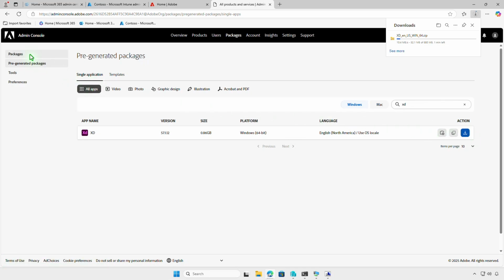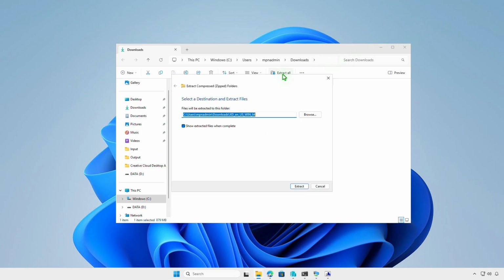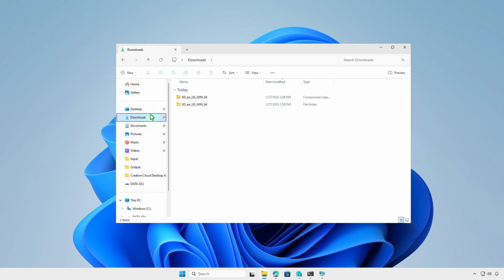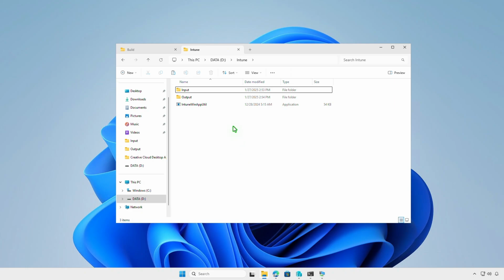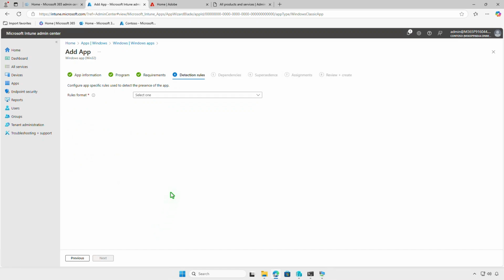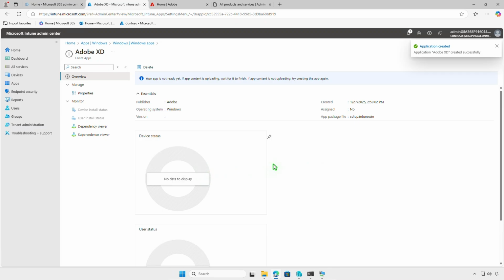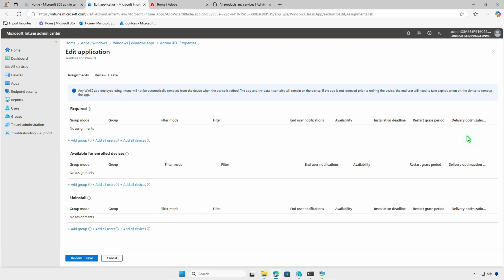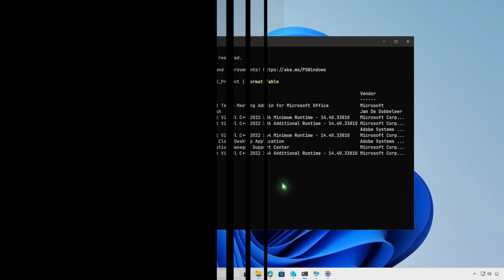Deploy Adobe XD Using Microsoft Intune | Step-by-Step Guide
Learn how to deploy Adobe XD using Microsoft Intune with this step-by-step Windows application deployment tutorial.

In this guide, you'll discover how to prepare an Adobe XD installation package, configure a Win32 app in Microsoft Intune, and deploy Adobe XD to managed Windows 10 and Windows 11 devices.

Whether you're an IT administrator, Intune engineer, or endpoint management professional, this tutorial will help you understand the Adobe XD deployment workflow using Microsoft Intune.

• How to prepare an Adobe XD installation package for enterprise deployment
• How to package Adobe XD as a Win32 app using the Microsoft Win32 Content Prep Tool
• How to upload an INTUNEWIN package to Microsoft Intune
• How to configure installation and uninstall commands for your Adobe XD package
• How to assign Adobe XD to users or device groups
• How to monitor deployment status and troubleshoot installation failures
• How to verify Adobe XD installation on managed Windows devices

⏱️ VIDEO CHAPTERS

00:00 Introduction
00:30 Adobe XD Deployment Overview
01:00 Prepare Adobe XD Installation Files
02:00 Create the INTUNEWIN Package
03:00 Add a Win32 App in Microsoft Intune
04:00 Configure Installation Commands
05:00 Set Requirements and Detection Rules
06:00 Assign Adobe XD to Devices
07:00 Monitor Deployment Status
08:00 Verify Adobe XD Installation
09:00 Final Tips and Conclusion

🛠️ TOOLS & REQUIREMENTS

• Microsoft Intune licensing and enrolled Windows devices
• Adobe XD installation package obtained through an authorized Adobe licensing or deployment channel
• Appropriate administrator permissions

Adobe XD is in maintenance mode, and availability of installation packages may depend on your organization's existing Adobe entitlements. Confirm package availability and supported deployment methods before proceeding.

🔗 USEFUL RESOURCES

If this Adobe XD Intune deployment tutorial helped you, please LIKE the video, SUBSCRIBE to IntuneMDM, and enable notifications for more Microsoft Intune tutorials, Win32 application deployment guides, and Windows endpoint management tips.

Are you deploying Adobe XD as a Win32 app using Microsoft Intune, or are you managing Adobe applications through Adobe Admin Console? Share your deployment experience or questions in the comments!